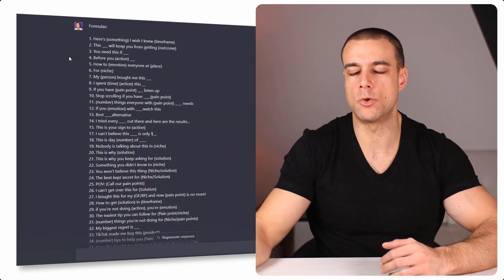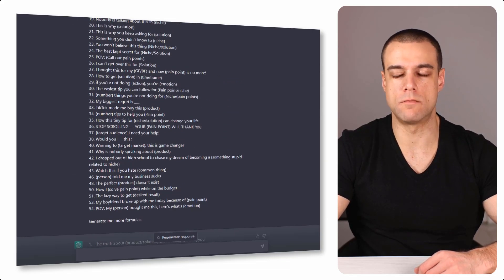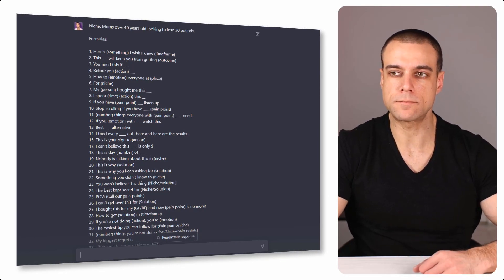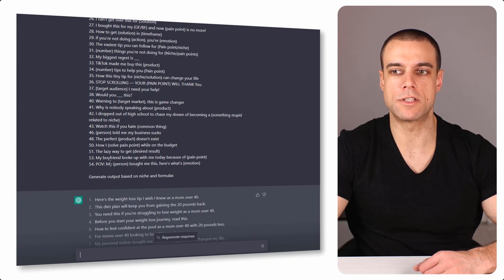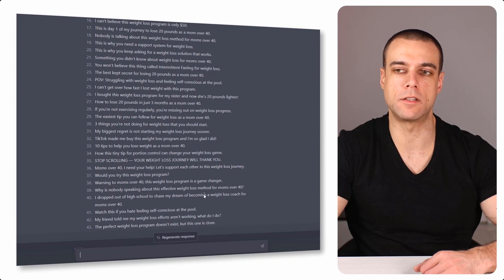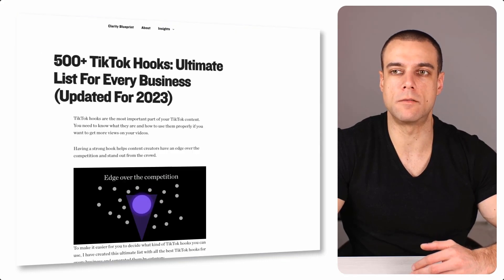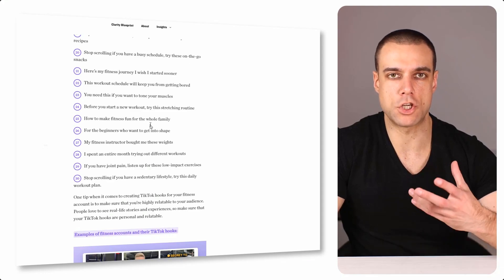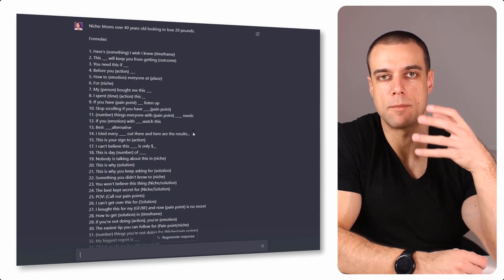How Did I Come up With 500 TikTok Hooks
Here is how to create TikTok hooks.

Formulas:

1. Here's (something) I wish I knew (timeframe)
2. This ___ will keep you from getting (outcome)
3. You need this if ___
4. Before you (action) ___
5. How to (emotion) everyone at (place)
6. For (niche)
7. My (person) bought me this ___
8. I spent (time) (action) this __
9. If you have (pain point) ___ listen up
10. Stop scrolling if you have ____(pain point)
11. (number) things everyone with (pain point) ____ needs
12. If you (emotion) with ____watch this
13. Best ____alternative
14. I tried every ____ out there and here are the results...
15. This is your sign to (action)
17. I can't believe this ____ is only $__
18. This is day (number) of ____
19. Nobody is talking about this in (niche)
20. This is why (solution)
21. This is why you keep asking for (solution)
22. Something you didn’t know to (niche)
23. You won’t believe this thing (Niche/solution)
24. The best kept secret for (Niche/Solution)
25. POV: (Call our pain points)
26. I can’t get over this for (Solution)
27. I bought this for my (GF/BF) and now (pain point) is no more!
28. How to get (solution) in (timeframe)
29. if you’re not doing (action), you’re (emotion)
30. The easiest tip you can follow for (Pain point/niche)
31. (number) things you’re not doing for (Niche/pain points)
32. My biggest regret is ___
33. TikTok made me buy this (product)
34. (number) tips to help you (Pain point)
35. How this tiny tip for (niche/solution) can change your life
36. STOP SCROLLING — YOUR (PAIN POINT) WILL THANK You
37. [target audience] I need your help!
38. Would you ___ this?
40. Warning to (target market), this is game changer
41. Why is nobody speaking about (product)
42. I dropped out of high school to chase my dream of becoming a (something stupid related to niche)
43. Watch this if you hate (common thing)
46. (person) told me my business sucks
48. The perfect (product) doesn't exist
50. How I (solve pain point) while on the budget
51. The lazy way to get (desired result)
53. My boyfriend broke up with me today because of (pain point)
54. POV: My (person) bought me this, here's what's (emotion)

To get the output for specific niche:
1. Add Niche
2. Copy-paste Formulas
3. Write "Generate output based on niche and formulas"

To get more formulas:
1. Copy-paste Formulas
2. Write "Generate me more formulas"

If you have any questions, please watch the video.